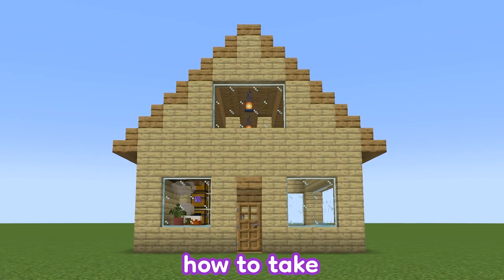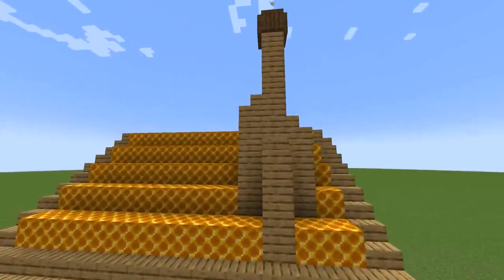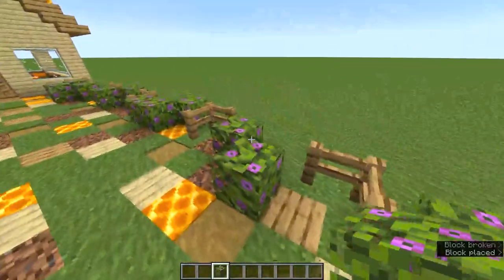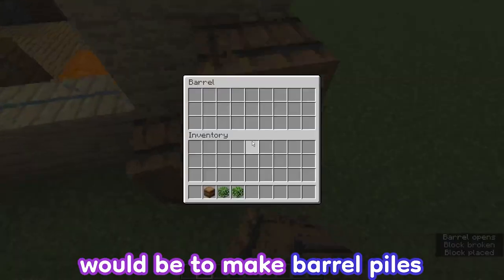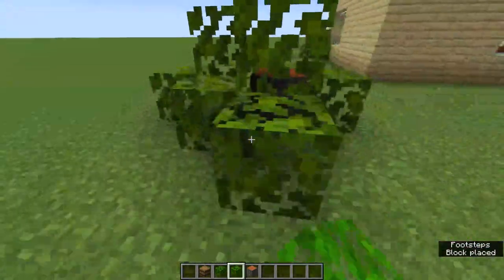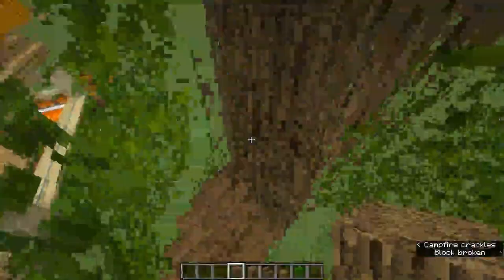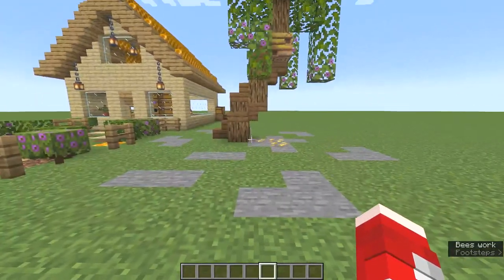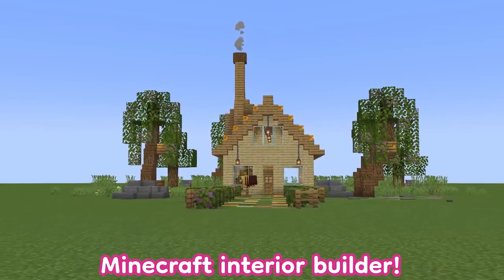Become a Better Minecraft Builder: 8 Exterior Tips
Level up your Minecraft houses with these 9 great hacks to make your houses look AMAZING!

Feeling excited!!